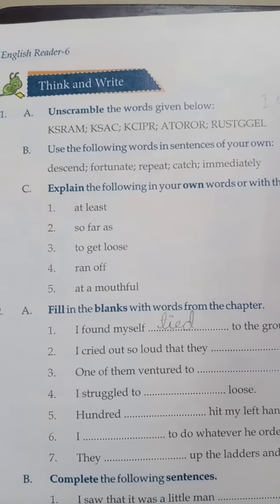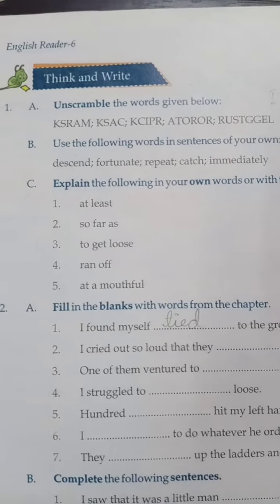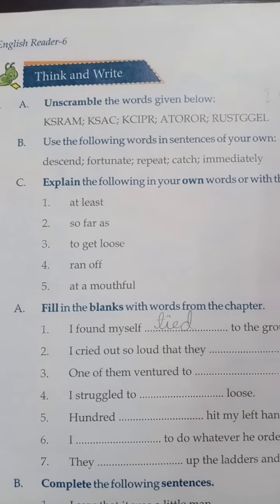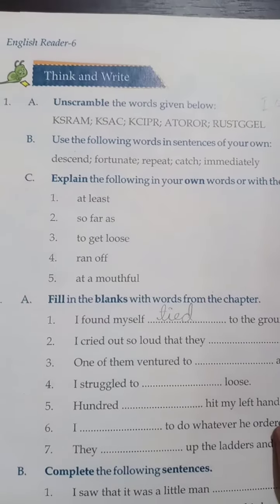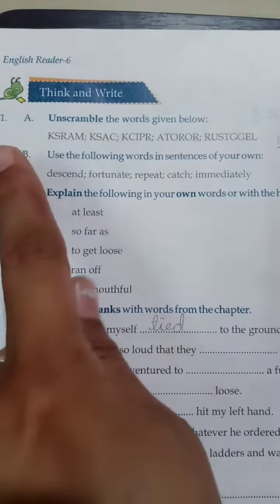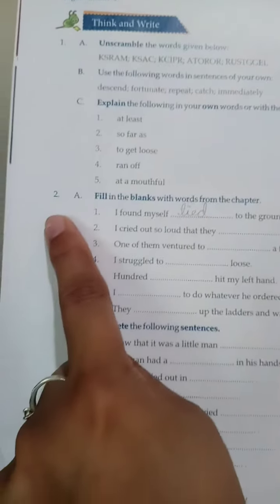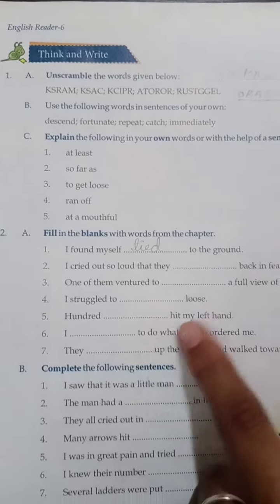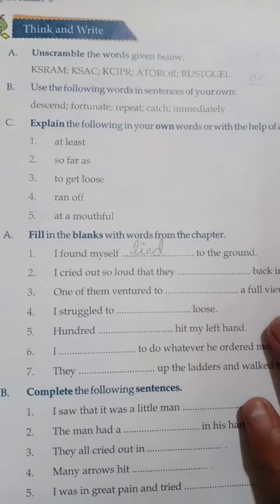Class 6 English Literature L-1 (Session-3) by Mrs Kalpana Dorai Ma'am